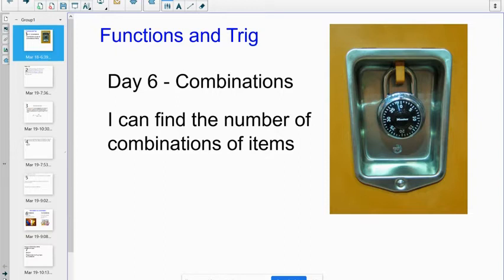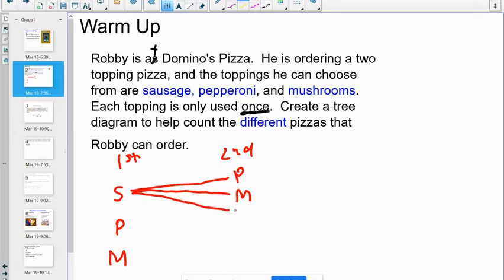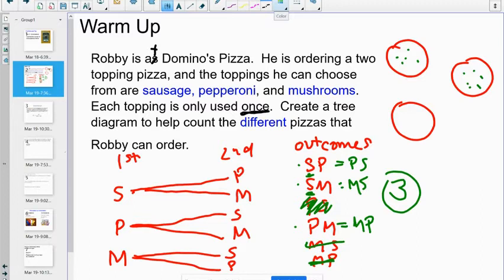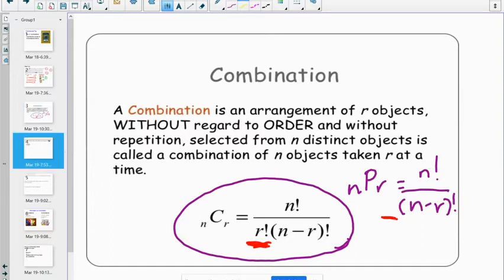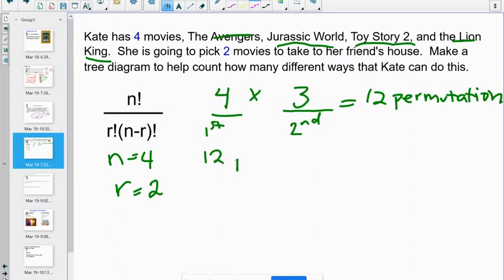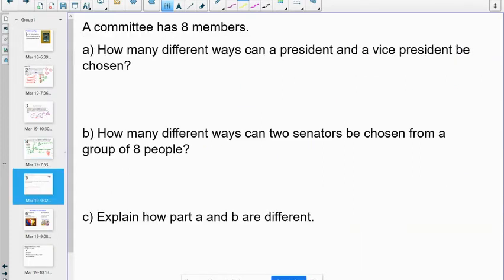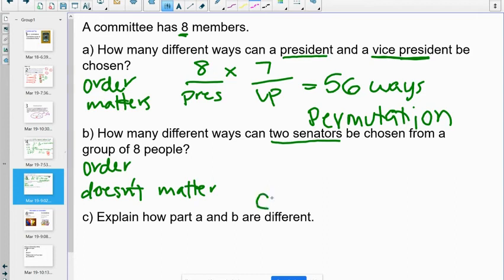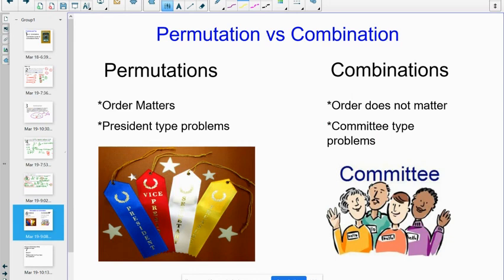Unit 3 Day 6 Combination